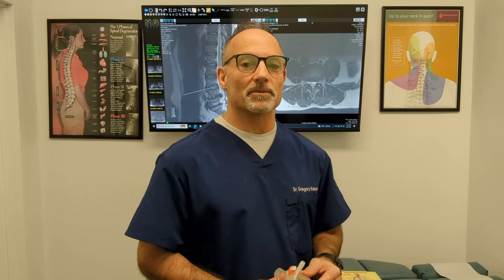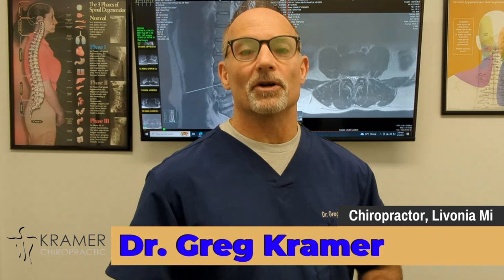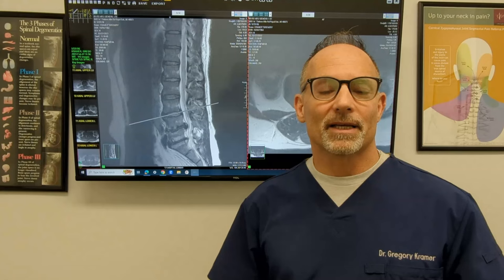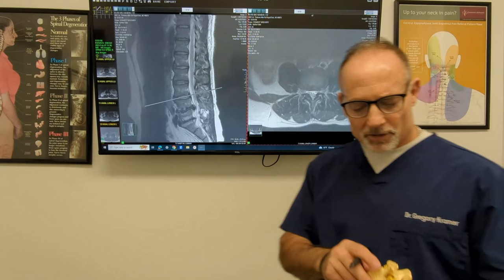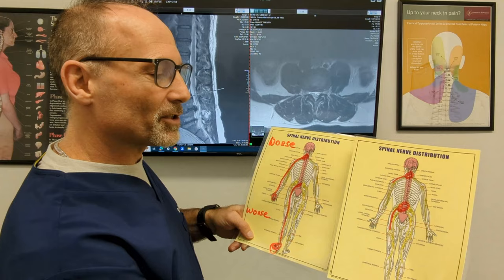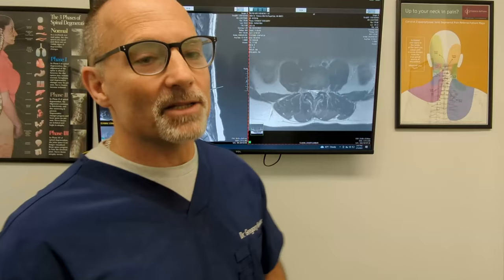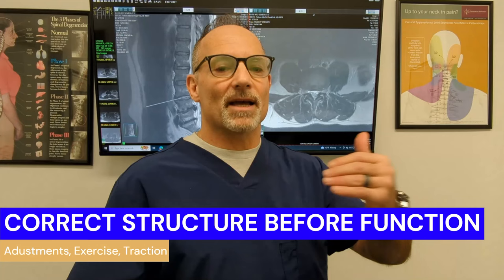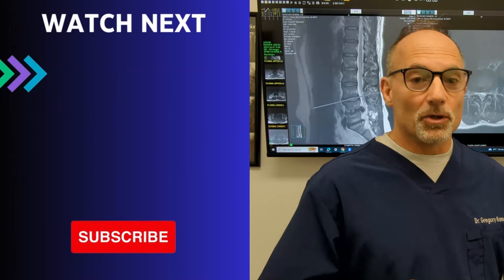Severe Signs & Symptoms of Worsening L4-L5 Disc Bulge | Dr Gregory Kramer Chiropractor In Livonia Mi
You're MRI report tells you have have an L4 L5 disc bulge or an L5-S1 disc bulge, then this in an important video for you to watch today. This video will talk about severe and worsending L4-L5 disc bulge symtpoms. This crucial information is also applicable to L5--S1 disc bulge symptoms. You need to know the warning signs of severe L4-L5 disc bulge / herniation, or a severe L5-S1 disc bulge / herniation, when it worsens, and when it causes neurologic comprimise to the spinal nerve roots that feed into the bladder, colon / bowels, and leg. This can be the difference in getting the quick medical treamtent and in some cases emergency surgery for L4-L5 disc bulge or the L5-S1 disc bulge, and avoiding long term and permanent damage to these organs. In this vide, Dr. Greg Kramer will tell you the L4-L5 disc bulge warning symptoms, the L4-L5 disc bulge warning signs, and what to do if your condition worsens.

Chapters:
0:00 Intro
2:28 Number 1 Concern for Medical Attention
5:52 When Leg Pain Gets Worse
6:46 Warning Symptoms of Severe, Worsening Disc Bulge
6:57 Non-Surgical Disc Bulge / Herniation Treatment

Kramer Chiropractic
Livonia Spine And Injury